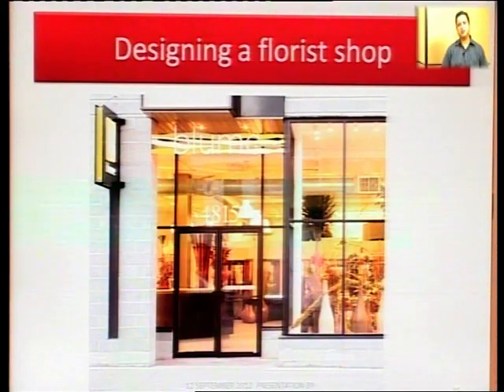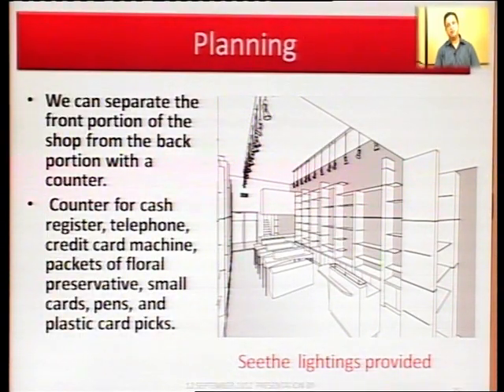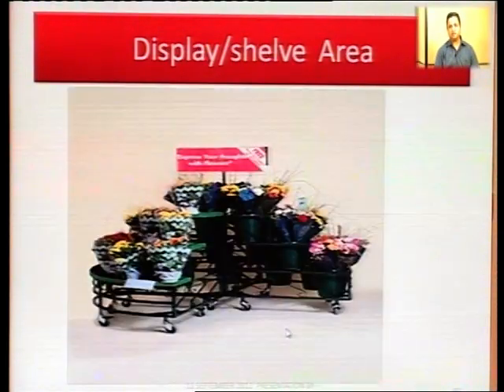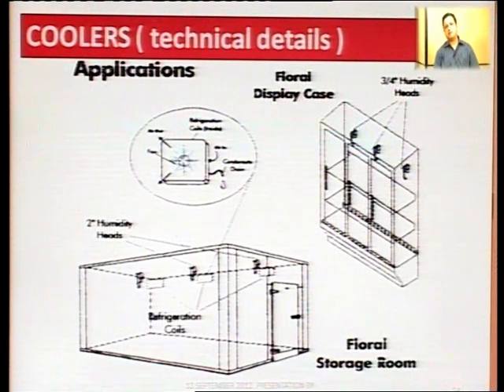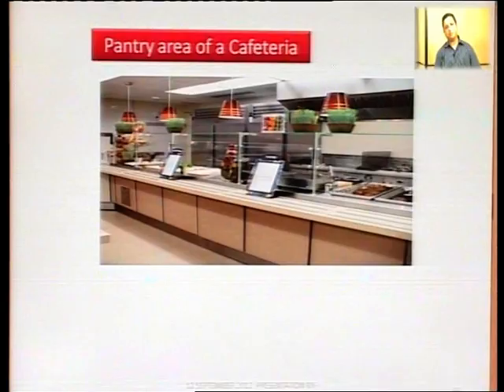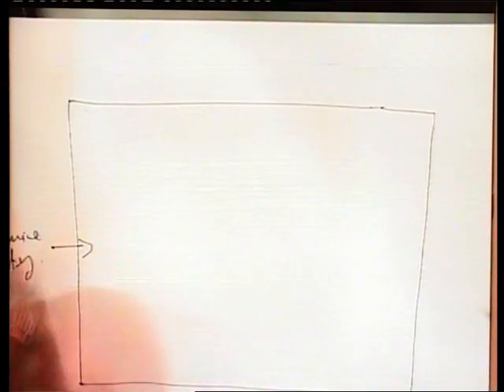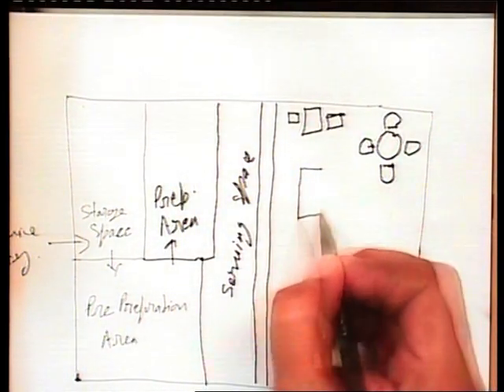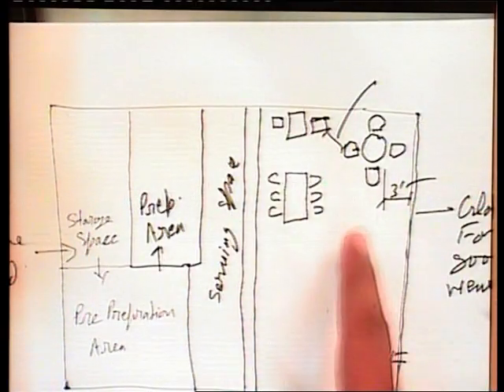Diploma Interior Design_Commercial Space Design_Florist Shop Design & Cafeteria Intro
This lecture on Design of a Florist Shop & Introduction to Cafeteria is part of the Commercial Space Design subject under the Diploma in Interior Design and Decoration curriculum, aligned with the PSBTE&IT syllabus for Government Polytechnic colleges in Punjab.

Presented by: Ms. Ramanpreet Kaur

Key Learning Outcomes:

✔ Florist Shop Planning – Why shops are needed, business opportunities, floristry and floral art basics
✔ Shop Zoning – Front (customer-facing display & sales) vs back (working & storage) sections, separated by a counter
✔ Functional Areas – Display shelves, client consultation area, preparation/working area, coolers, cash & delivery counter, and storage space
✔ Display Principles – Step shelving (taller plants at bottom, smaller at top), color-organized arrangements, hanging displays, movable fixtures, and mirrors to enlarge perceived space
✔ Lighting in Retail Spaces – Multi-source lighting to enhance flower colors; roof-mounted projectors to showcase past work
✔ Cooler Systems – Temperature and humidity control for sensitive flowers, glazed cooler fronts, humidifiers and cooling coils
✔ Window Displays & Circulation – Attractive in-season displays, wide walkways, and wheelchair-accessible circulation
✔ Introduction to Cafeteria Design – Food flow: storage → pre-preparation → final preparation → pantry/service → dining; waiter circulation space (minimum 3 ft from walls); seating layouts (2-person tables, corner seating)

Intended for: Diploma students and faculty of Interior Design & Decoration in Government Polytechnic colleges of Punjab, India.